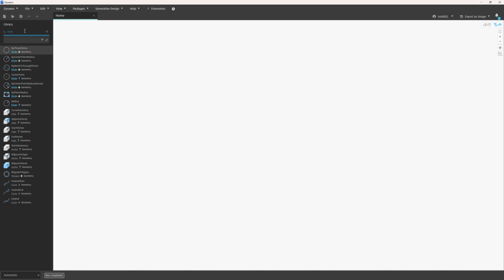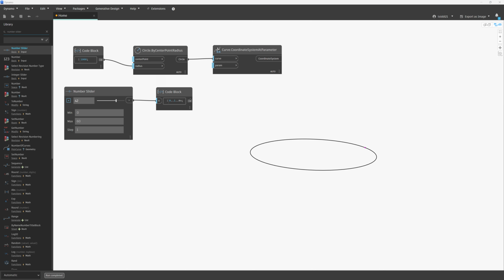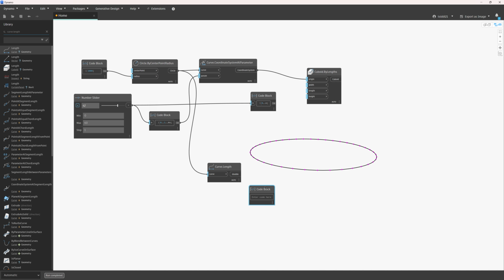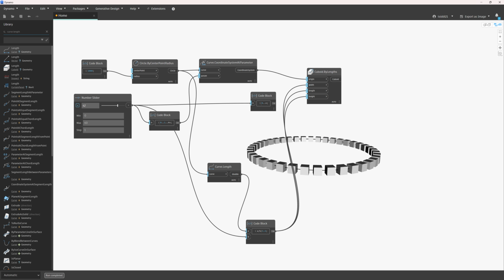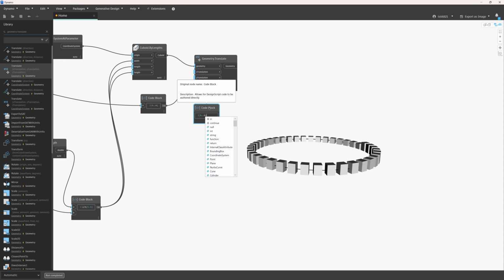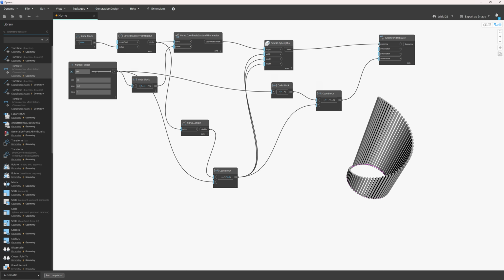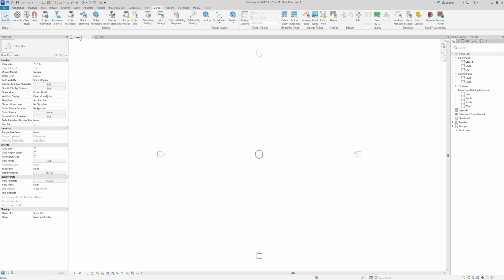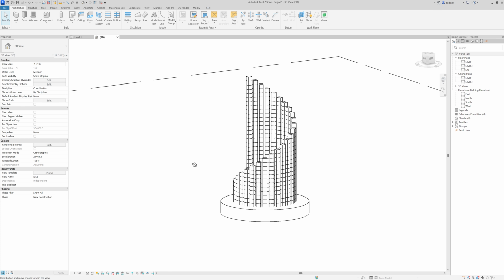Pavilion Landscape Structure Design in Revit + Dynamo